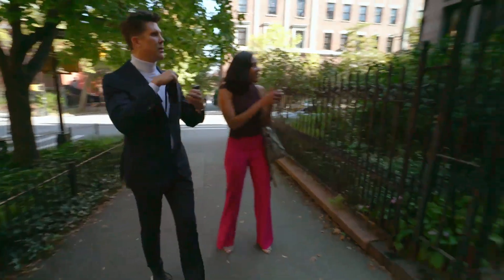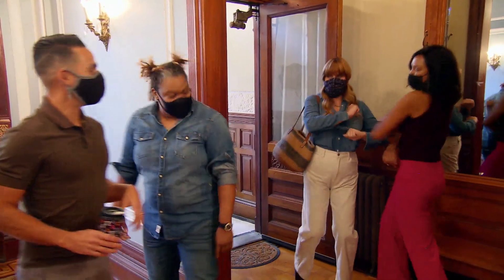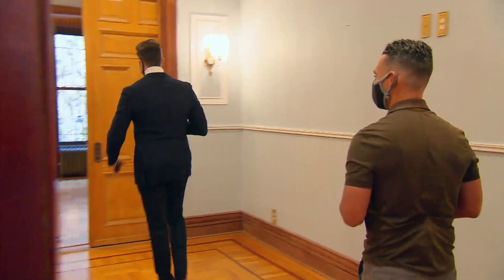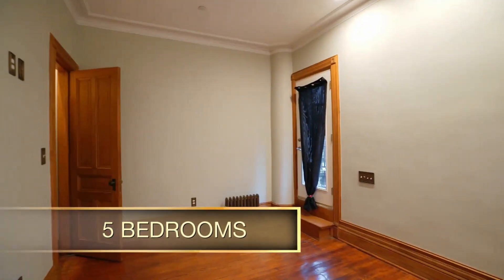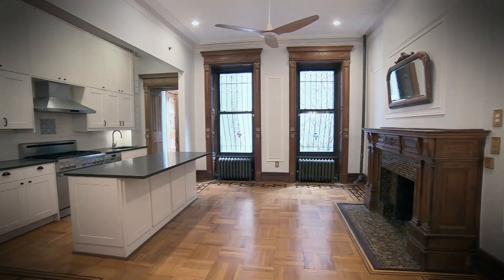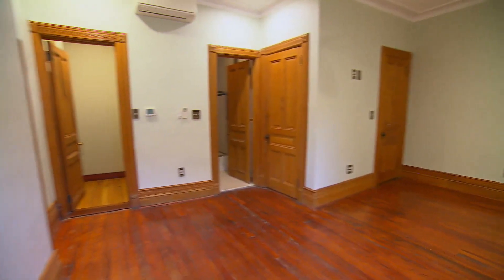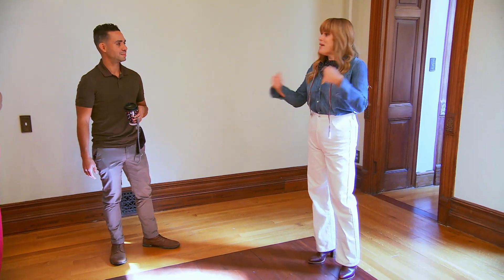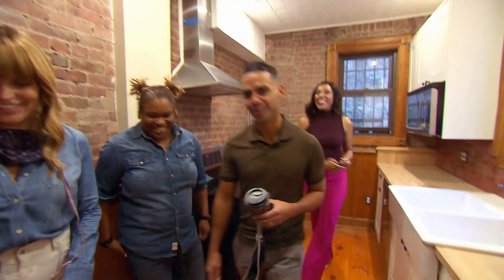Fredrik Helps Find A Home For LGBTQ+ Homeless Youths | Season 9 | Million Dollar Listing New York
A great home for a great cause.

Stream Season 9 of Million Dollar Listing New York on hayu now

Hayu is the place to watch your favourite reality shows whenever and wherever you want. With loads of shows the same day as the U.S. and thousands of episodes of binge-worthy Box Sets from the start, hayu is the undoubted home of reality TV. And if all that wasn't enough, we've got exclusive clips and snippets you can share and your fave stars' social media all in one place.

With hayu, you can literally have it all.